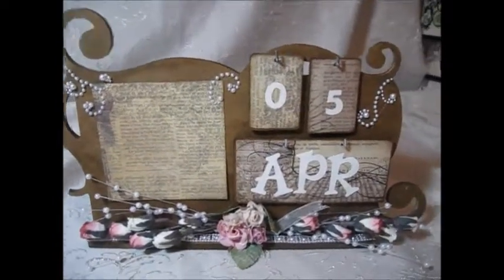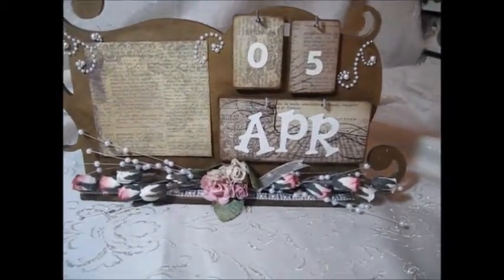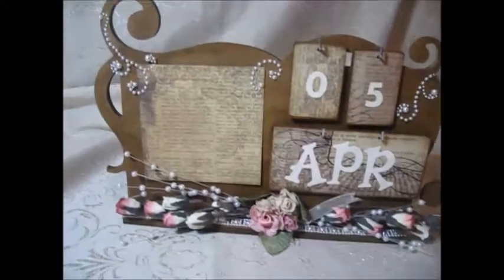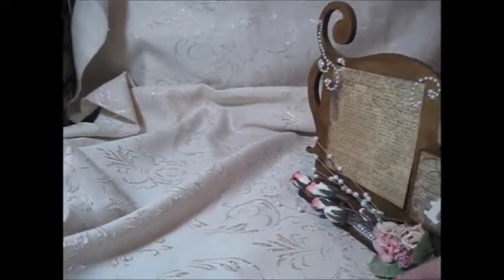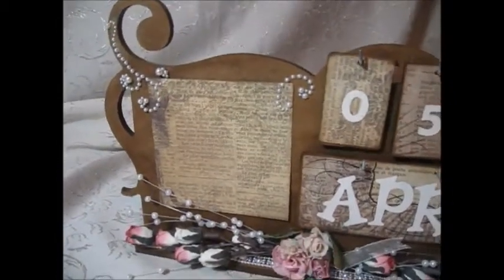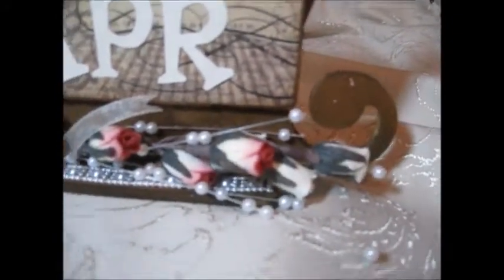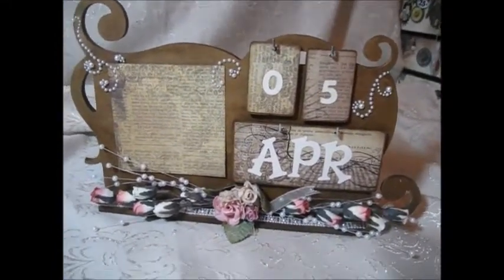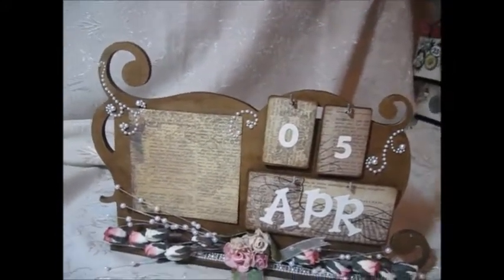Flourish Calendar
Altered project